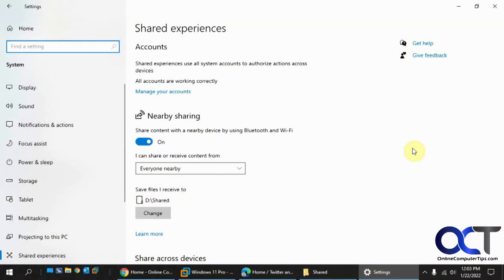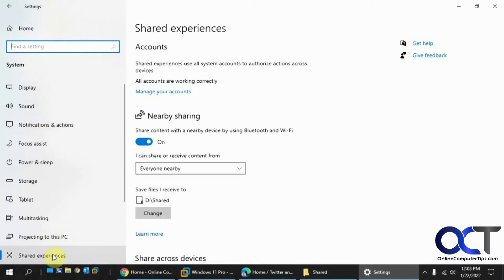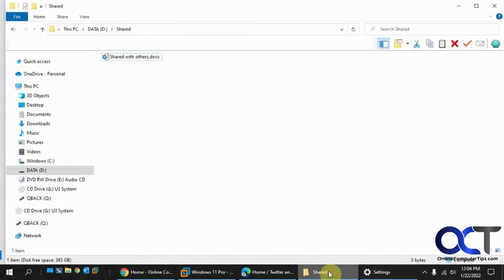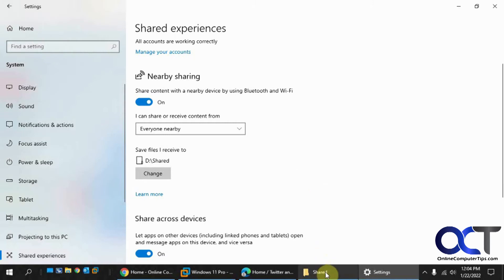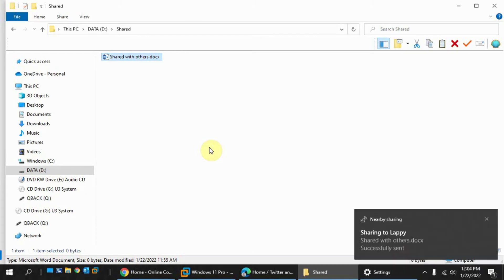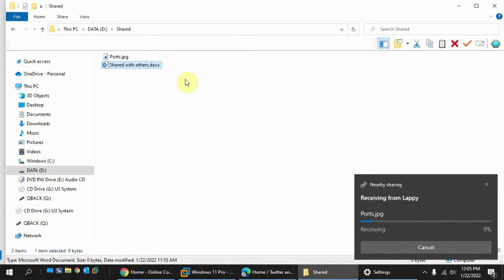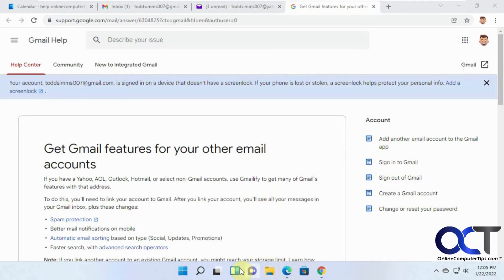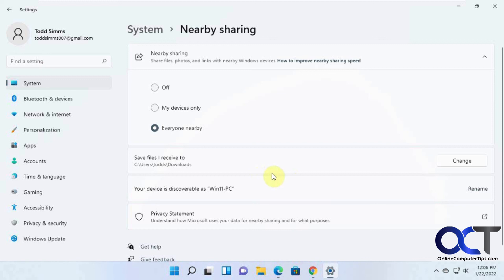Use Windows Nearby Sharing to Share Files Between Your Devices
Windows 10 and Windows 11 come with a feature called Nearby Sharing that will let you wirelessly share files between devices that are Bluetooth enabled and within range of each other. All you need to do is enable the sharing feature, share a file and choose the device that is in range of your computer.